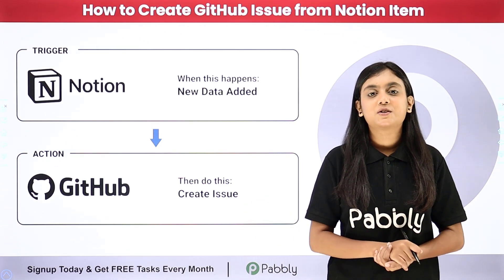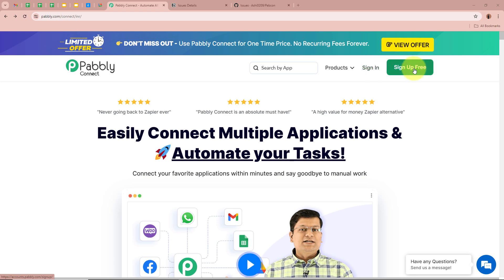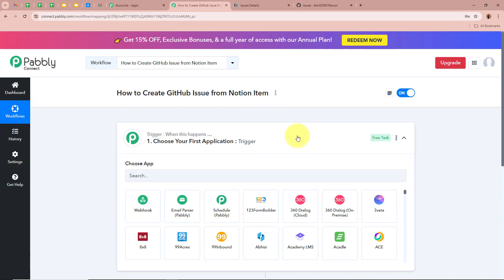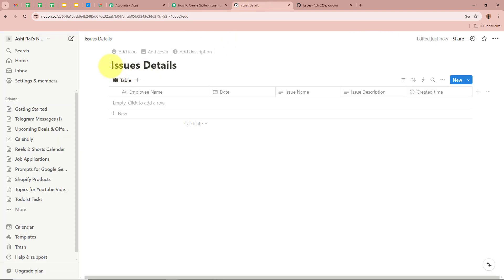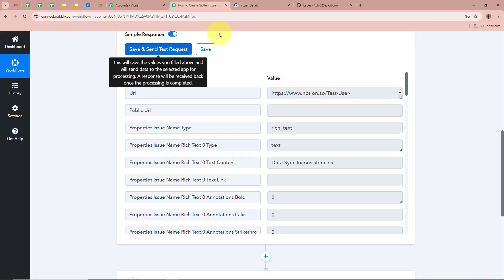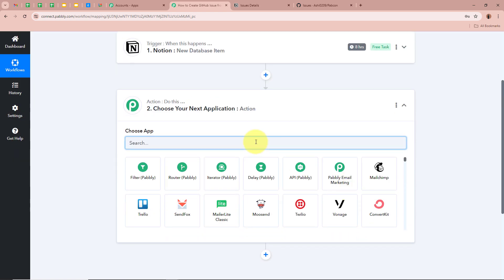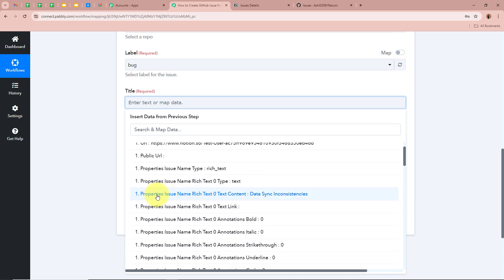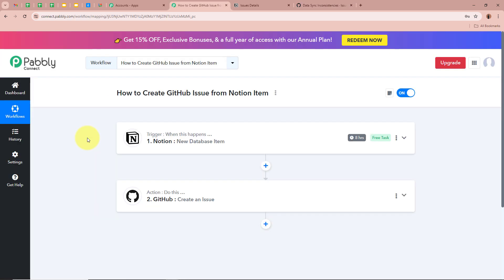How to Create GitHub Issue from Notion Item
In this tutorial, we'll guide you through the process of creating GitHub issues from Notion items using Pabbly Connect. Notion is a versatile productivity tool that helps you manage your projects and tasks, while GitHub is a leading platform for version control and collaboration.

By integrating Notion with GitHub through Pabbly Connect:

Automatically create GitHub issues for each item in Notion.
Ensure that your Notion task information is seamlessly transferred to GitHub without manual intervention.
Follow our step-by-step instructions to set up this integration efficiently. Ensure that your Notion items are automatically added to GitHub as issues, enhancing your project management and development workflows.

Use Case
I am part of a development team working on a new software project. My team uses Notion to plan, brainstorm, and organize all project-related tasks. During a brainstorming session, a team member identifies a potential bug or a new feature idea and adds it to Notion. Instead of manually creating a corresponding issue in GitHub, this integration automatically converts the Notion item into a GitHub issue. This ensures that the development team can promptly address the issue or implement the feature, improving efficiency and keeping the project on track. This integration is particularly useful for project managers, developers, and team leads who need to ensure that all identified tasks, bugs, and feature requests are tracked and addressed promptly without any manual effort.

1. Automation: Pabbly Connect offers automation capabilities that can help you automate mundane and repetitive tasks. This allows you to save time, money and resources.

2. Integration: Pabbly Connect provides a wide range of integrations so that you can connect different web services with each other. This helps you to create smarter workflow processes and make your business more efficient.

3. Security: Pabbly Connect takes security seriously and provides an industry-standard security system to protect your data and applications.

4. Scalability: Pabbly Connect is highly scalable and allows you to easily add new applications and services to your workflow.

 5. Cost-effective: Pabbly Connect is cost-effective and provides plans for different business sizes.